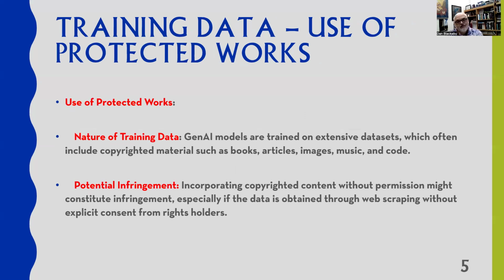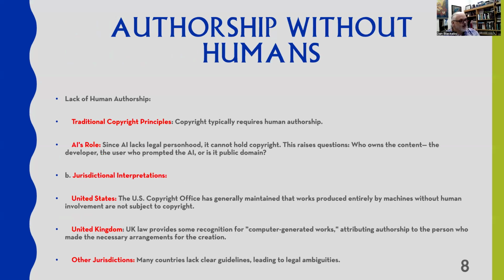Next Steps: Intellectual Property (IP) and Copyright in an AI World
Speaker: Dan Blackaby, Reference & Instructional Services Librarian, William S Richardson School of Law Library

This presentation covers basic copyright law as it applies to digitization projects. The speaker discusses best practices in documenting copyright decisions when planning digitization projects.